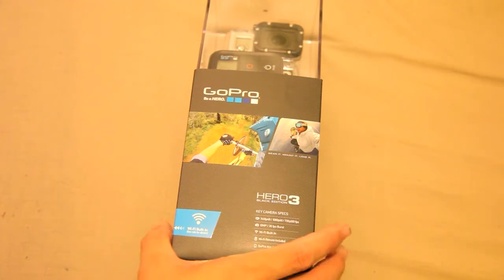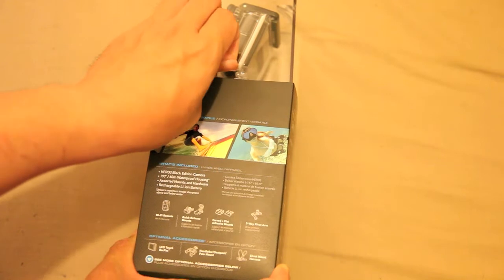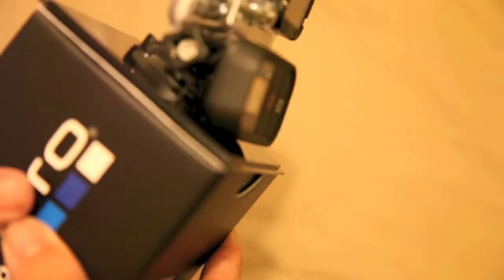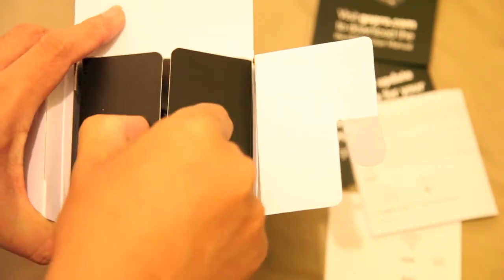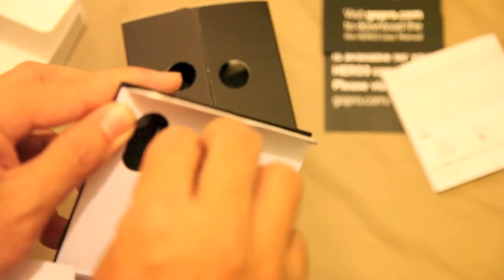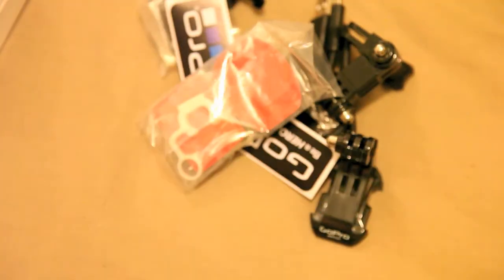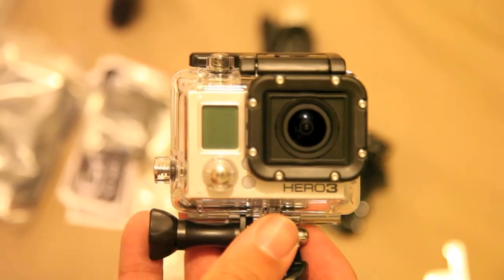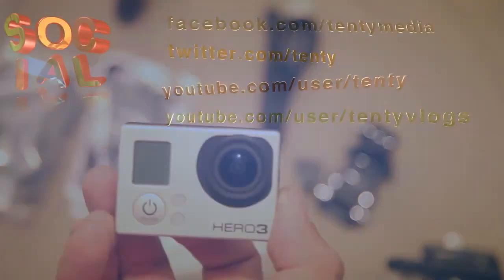Unboxing: GoPro Hero 3 - Black Edition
This is a quick demonstration of unboxing the Go Pro Hero 3 Black Edition Camera.
This video shows you what it comes with in box.